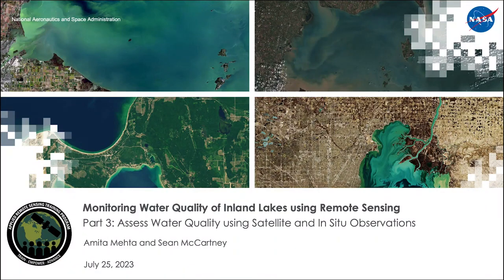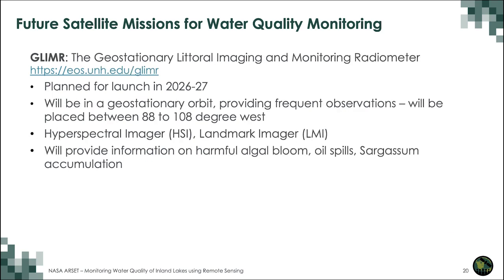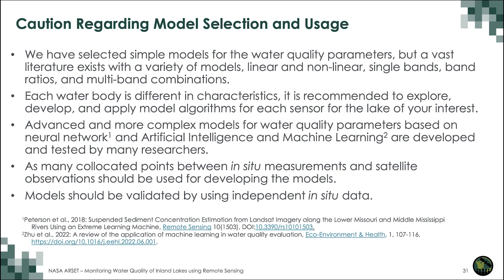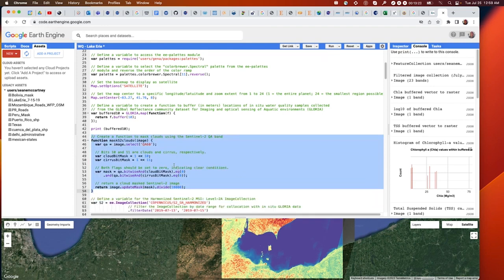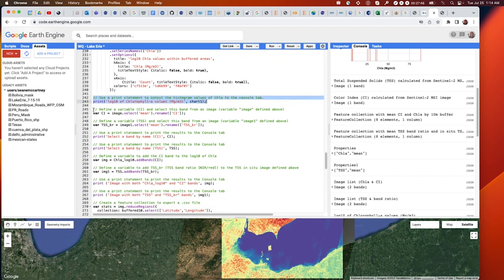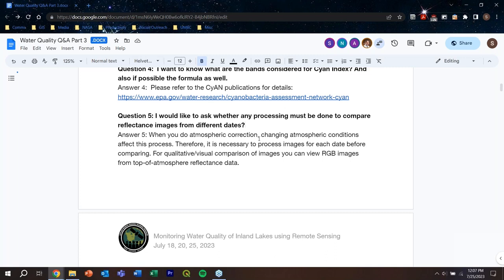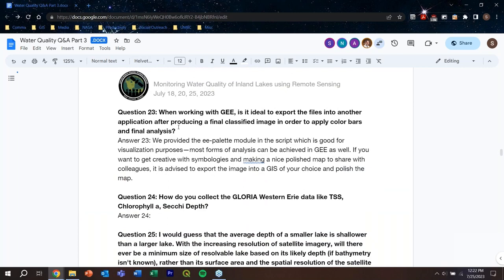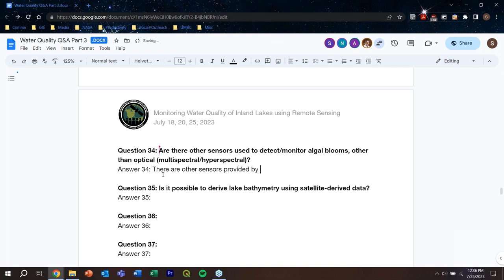Nasa Arset:assess water quality using satellite and in situ observations